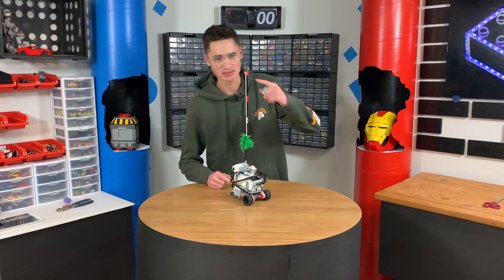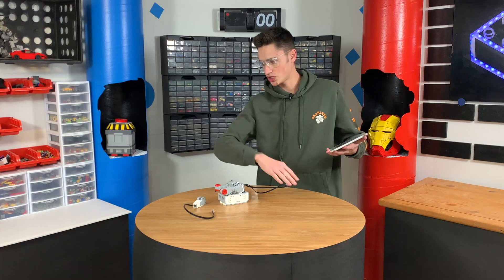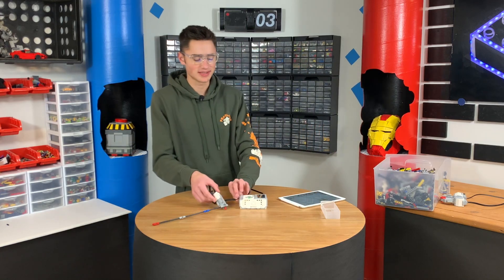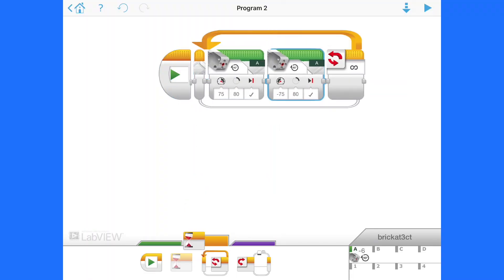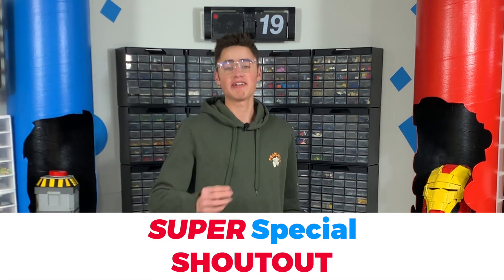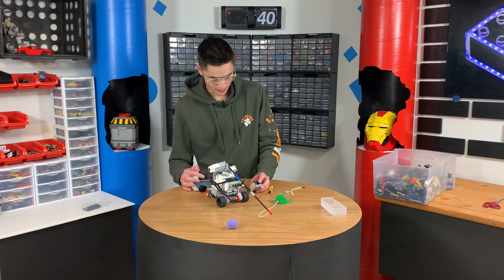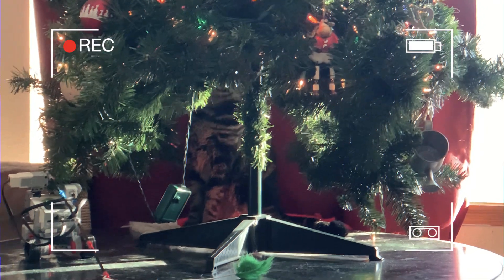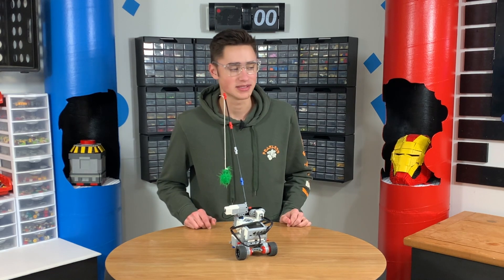I Built a LEGO ROBOT to play with My Cat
In this video, I build a LEGO robot to see if my cat will play with it.